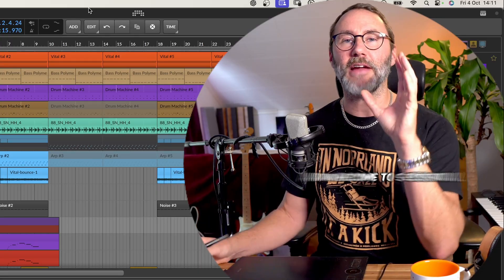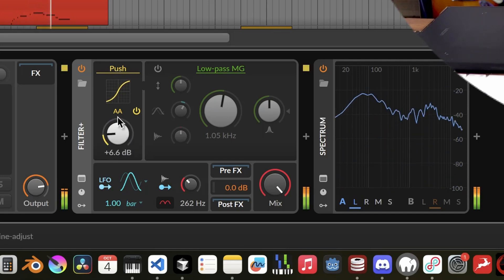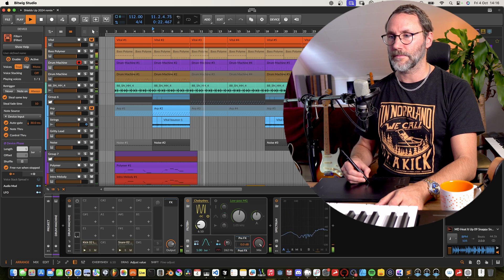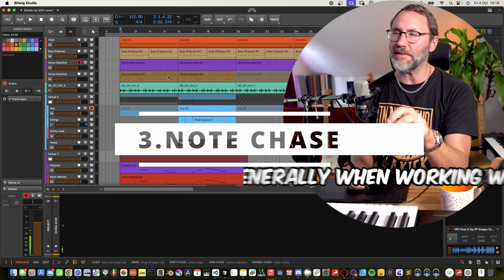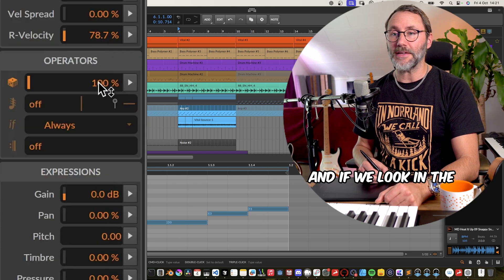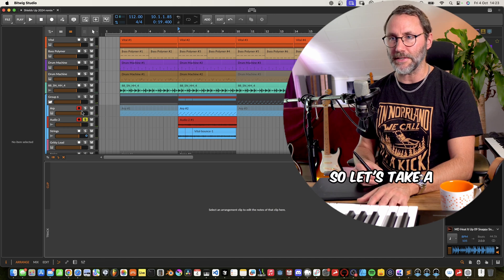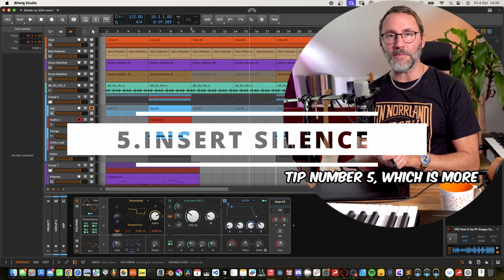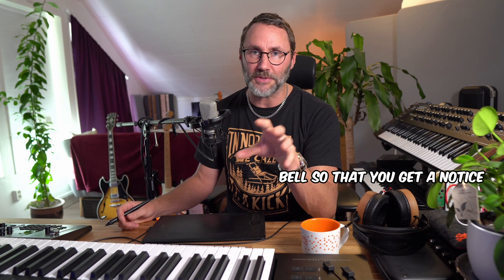5 Essential Bitwig Tips Beginners Should Know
***Boost Your Bitwig Skills***
▼▼▼$upport the Channel▼▼▼

Hey, here's some cool music production concepts to try out! Today we're looking at 5 power tips to inspire your creativity in Bitwig Studio!

Bitwig has a ton of awesome features, devices, and little tricks and ideas. So, I figured today I'd share some of the things I wish I knew when I first started using Bitwig Studio!